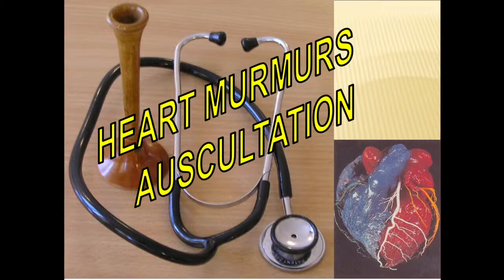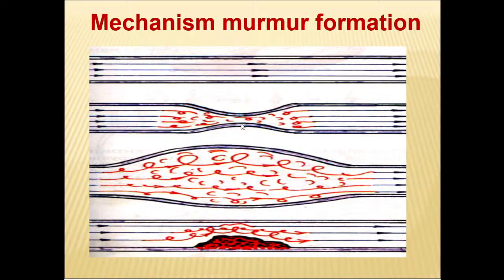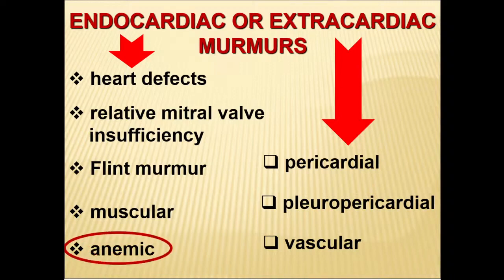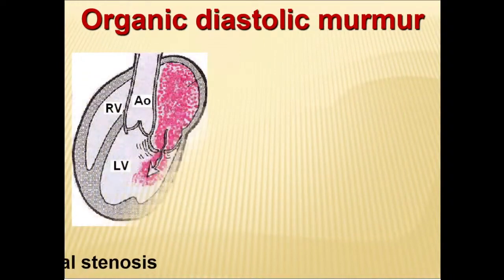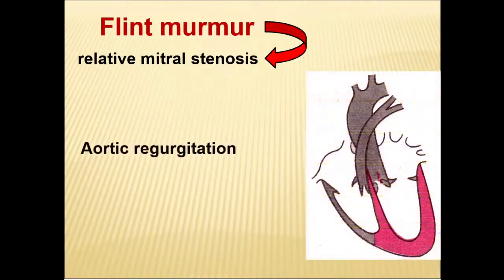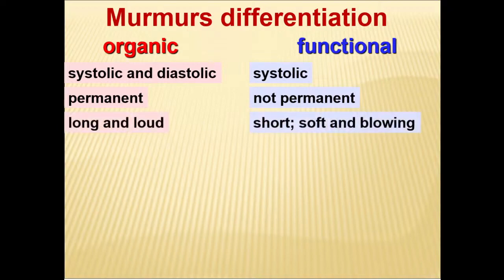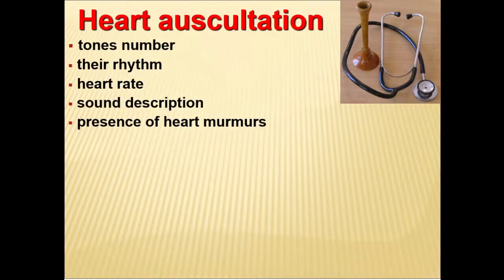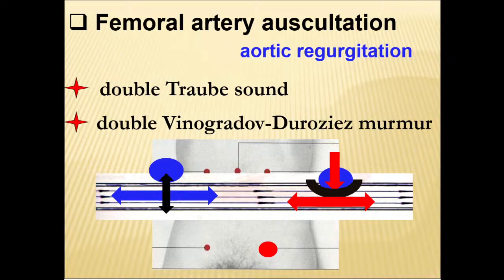13 50 the mechanism of the heart murmurs formation